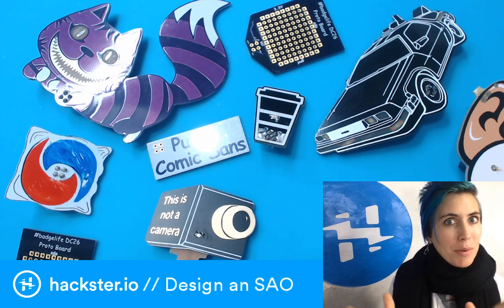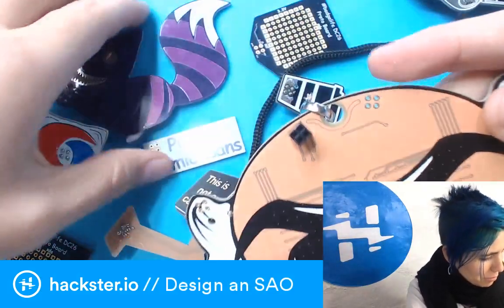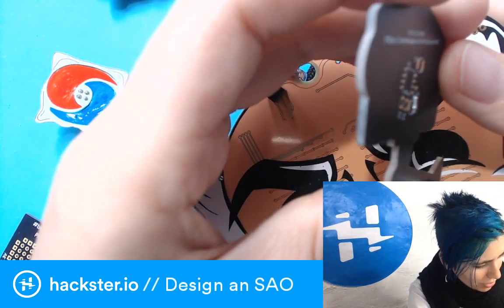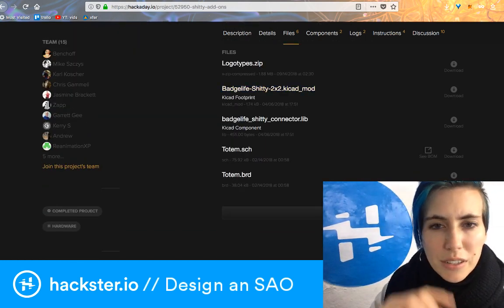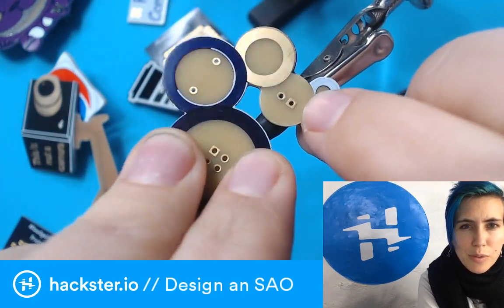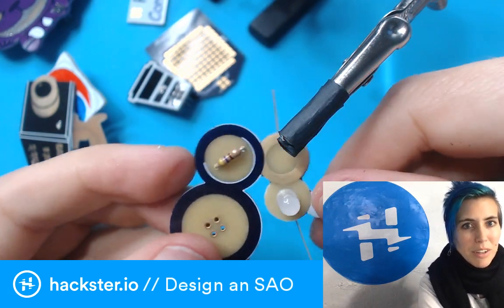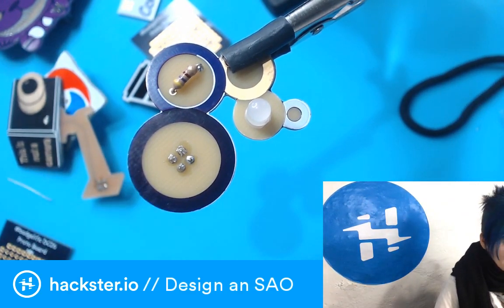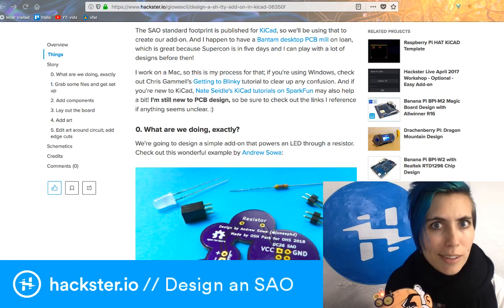Design a Sh*tty Add-On in KiCad //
Want to get in on that badgelife? Design your own Sh*tty Add-On in KiCad!